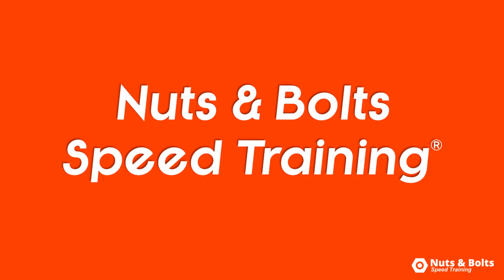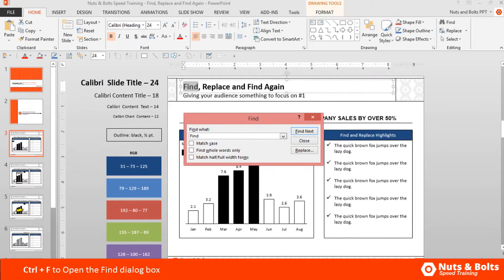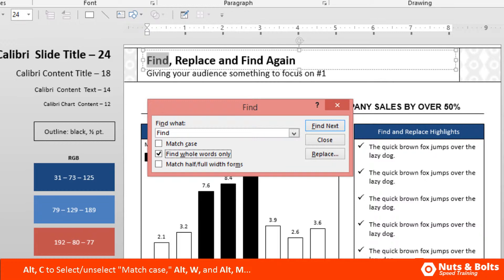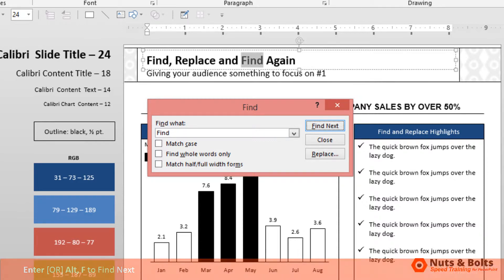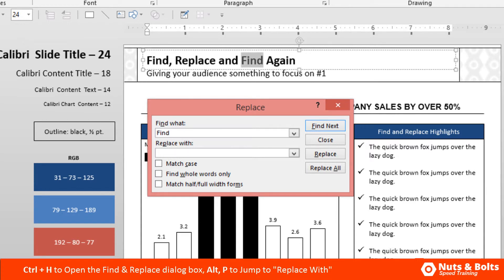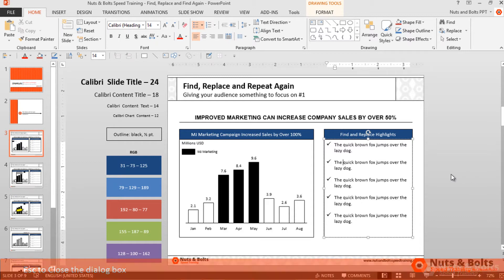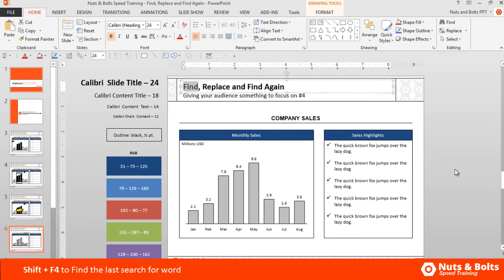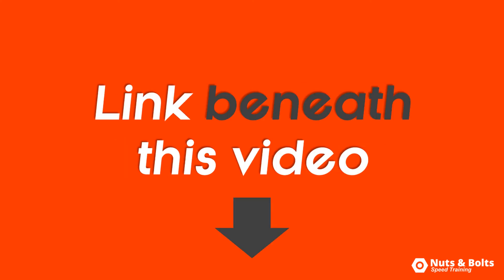Find and Replace Shortcuts (Microsoft PowerPoint)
Whip through your presentations with the find, replace and REPEAT FIND (sneaky) keyboard shortcuts in PowerPoint.

Keyboard shortcuts covered in this PowerPoint Tutorial:
- Find Shortcut – CTRL+F
- Find and Replace Shortcut – CTRL+H
- Repeat find shortcut – SHIFT+F4

These keyboard shortcuts work in most Microsoft Office programs (Word, Excel, and PowerPoint).

These find and replace keyboard shortcuts are useful for quickly finding and replacing specific text strings within your presentation.

Now when launching either the Find dialog box (CTRL+F) or the Find and Replace dialog box (CTRL+H) dialog boxes, it’s important to note that these dialog boxes are keyboard driven, based on the underlined letters in the words. For example, “Match case” has an underlined “c” in it, so you can activate this command by hitting ALT+C.

Navigating these dialog boxes from your keyboard makes it that much faster to crank through your presentation. That said you want to avoid the Replace all PowerPoint mistake.

One quick warning about the “Replace All” command, is that it will sweep through your entire presentation, including all of your slide master, and replace every instance of the word you are searching for. So, make sure you are 100% aware of what you are doing before firing off this command.